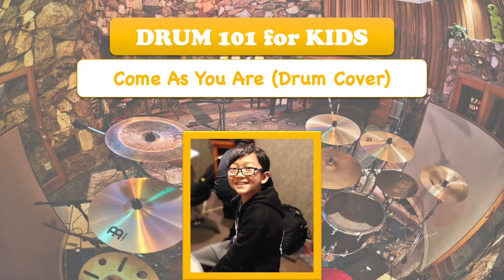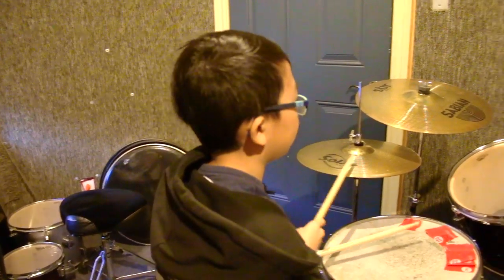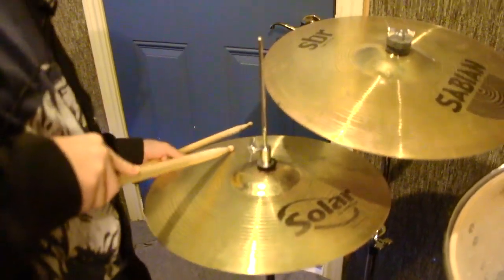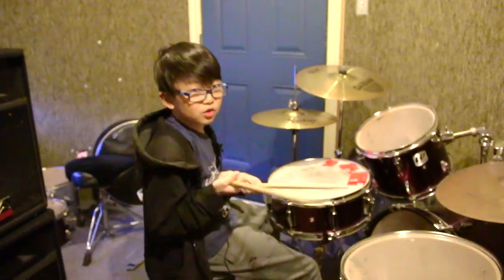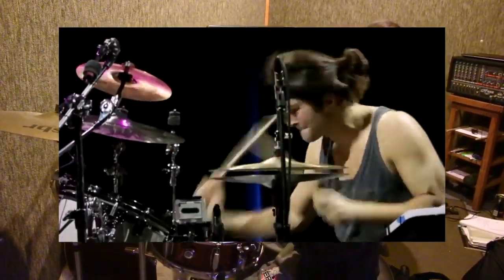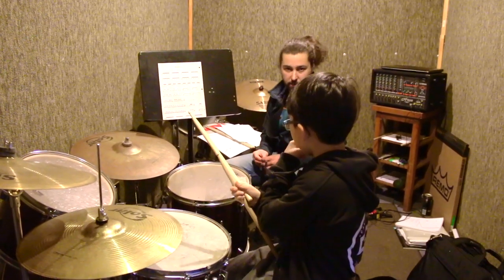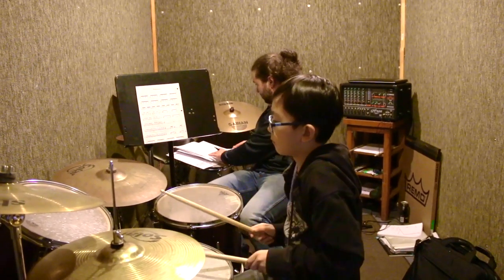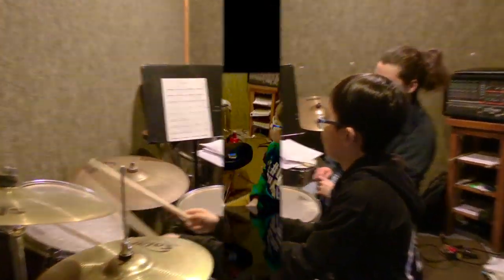Drum 101 for Kids | Come As You Are Drum Cover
One of my favorite music instruments is DRUM!!! I think it’s cool and I just simply love the beat of every song! I play drum every day, and I’ve been taking drum lessons for 1.5 years now. In this video, I’m going to introduce some basic functions of a drum set, 5 fun drum facts and a drum cover for my favorite song-come as you are!
Hey guys, I’m Aaron. And I love to share my English learning experience with young learners!
Quick fun facts to get to know me:
Fact 1: I’m 9 years old.
Fact 2: I speak English, French and Chinese.
Fact 3: I love to play guitar and drum!
Fact 4: I took many swimming courses but I still don’t know how to swim.
Fact 5: I like to challenge myself to my limit.
But, most importantly, I love to explore and share so many amazing facts about the world we live in! Hope you could join this big family and just have some fun learning! Thanks and love you guys!
Drum Cover Song: Come As You Are by Nirvana
Thumbnail Background Photo by Marco Bicca on Unsplash
5 Interesting Facts About Drums
1. Drumming can be a great workout
Drumming can burn a lot of calories and keep you in shape. Particularly, if you’re a hard hitting drummer then you may be surprised at how much of a workout you’re getting when drumming. In fact, there’s even a movement of exercises classes known as Cardio Drumming that takes advantage of this!
2. The world’s largest drum kit has 813 pieces and it took 36 years to build! It was built by Dr. Mark Temperato who is working to expand it to 1,000+ pieces.
3. The longest recorded drum session/marathon by an individual is 122 hours, 25 minutes and was accomplished by drummer from Indonesia in 2012.
4. The oldest drum to be discovered is the Alligator Drum. It was used in Neolithic China, and was made from clay and alligator hides. The Alligator Drum was often used in ritual ceremonies, and dates back as early as 5500 BC
5. Chinese troops used tàigǔ drums to motivate troops, to help set a marching pace, and to call out orders or announcements.